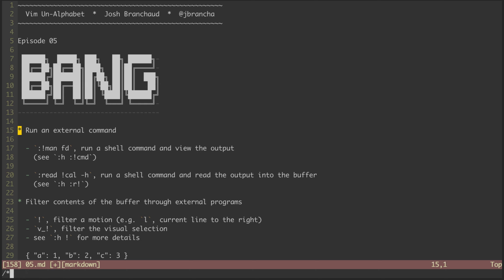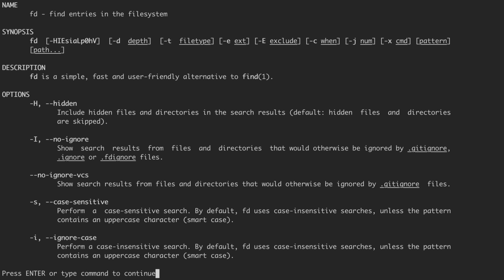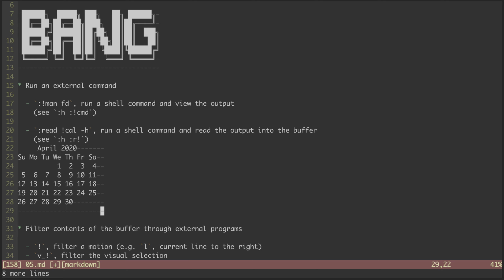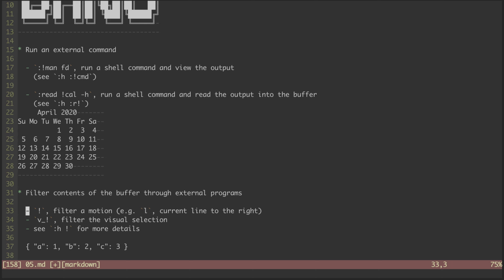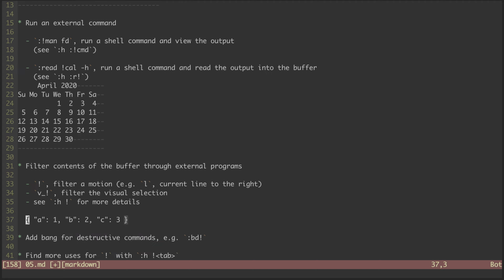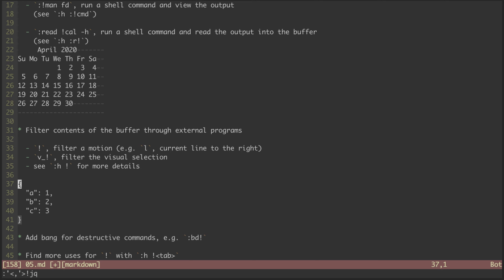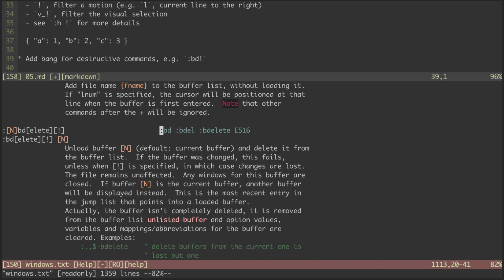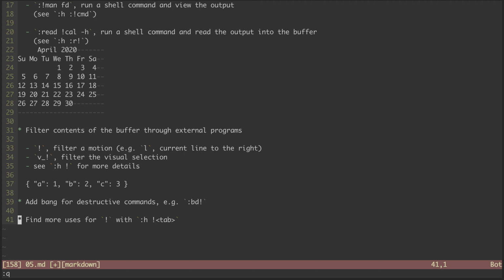Vim Un-Alphabet 05: Bang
The bang symbol has two headline uses in Vim: running external programs and offering a destructive version of a command.